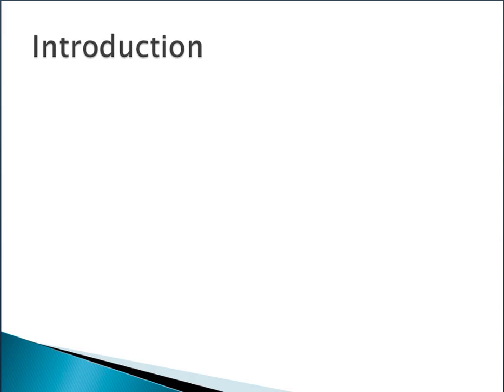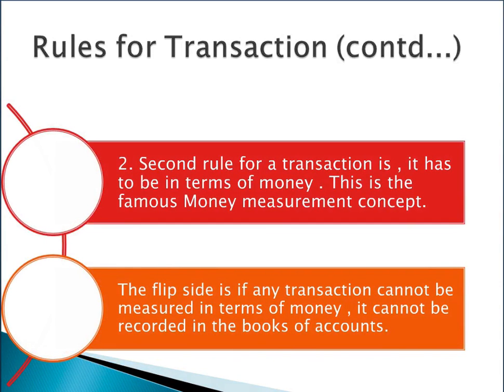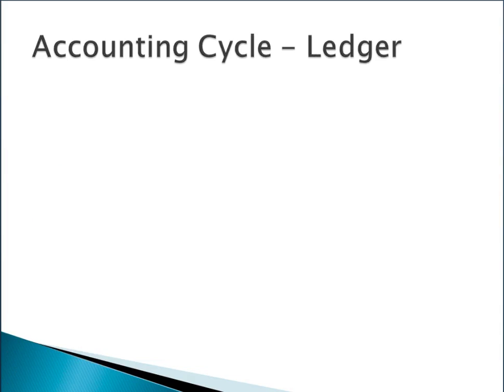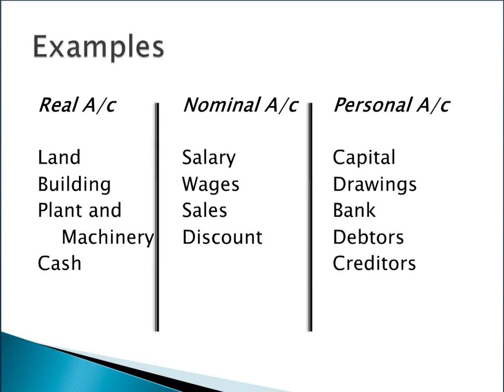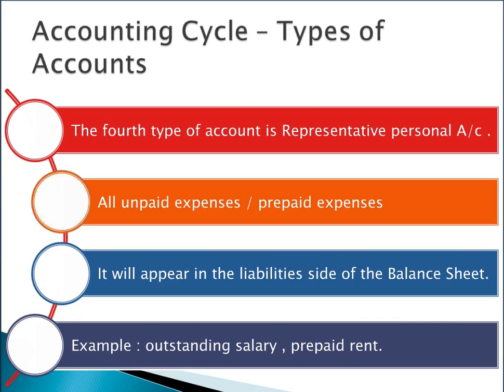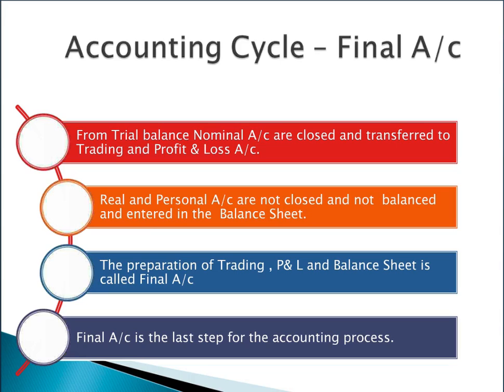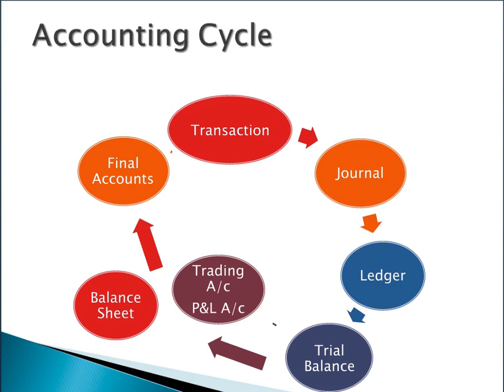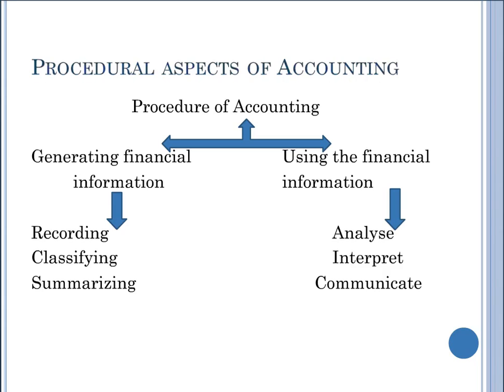Fundamentals of Accounts | Introduction of Accounts | Basic of Accounts | For std 11th,12th, CA-CPT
Introduction of Fundamentals of Accounts Basic Part 1.

The basic part of Fundamentals of Accounts, here u will learn the basics part of Accounts, This will helps you to understand the basics part and it is mainly for std 11th, 12th, and CA-CPT candidate even for that person who don't know Accounts and who want to learn.

For any queries you can comment in comment box.